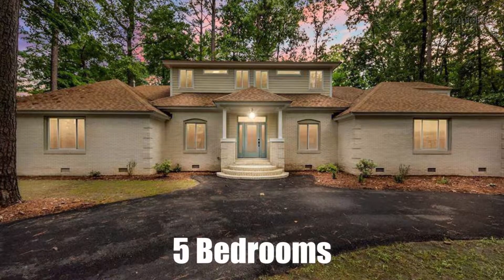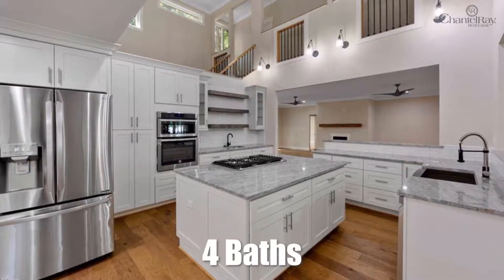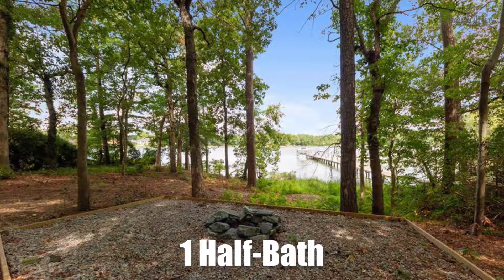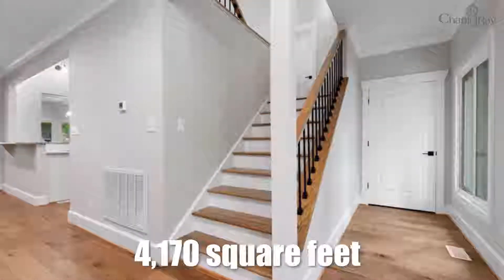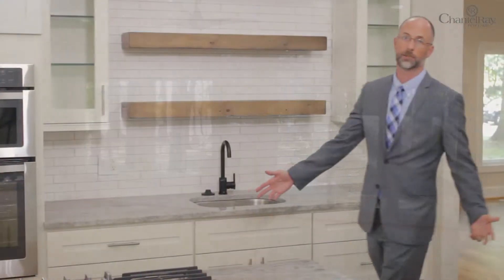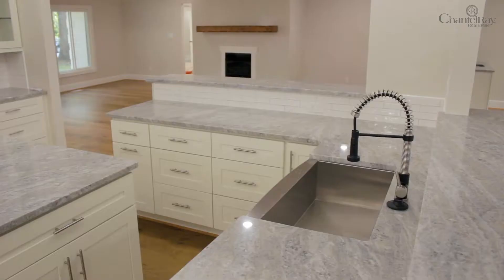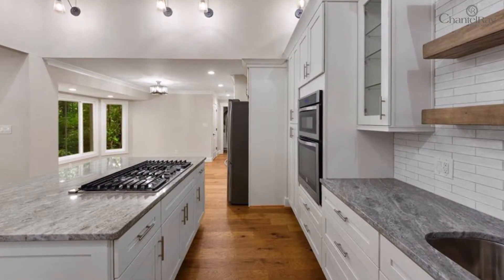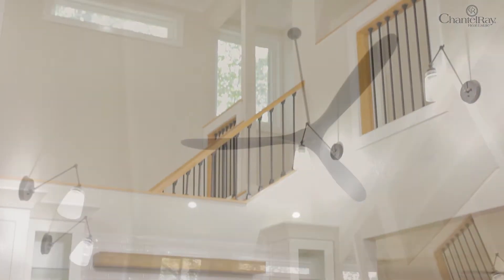Beautiful Home In King's Grant - 3900 Coverdale Cir, Virginia Beach, VA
Check out this luxury listing King's Grant! 🤩

5 Bedrooms, 4 1/2 Bathrooms right by the water!

This home has added a luxurious upstairs master suite with spacious master bathroom, fitted with walk-in double showing and a closet the size of a bedroom!